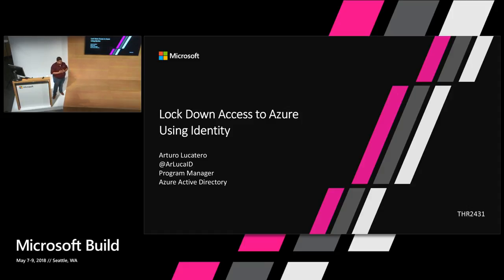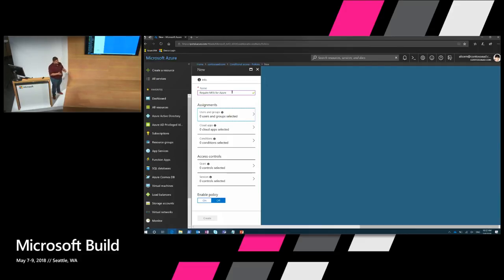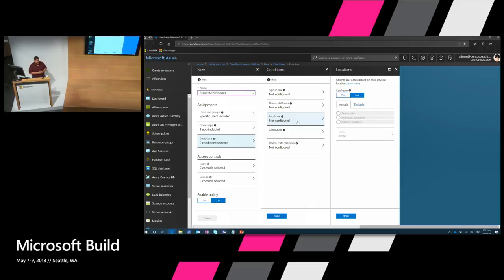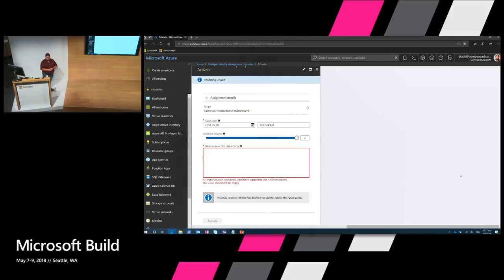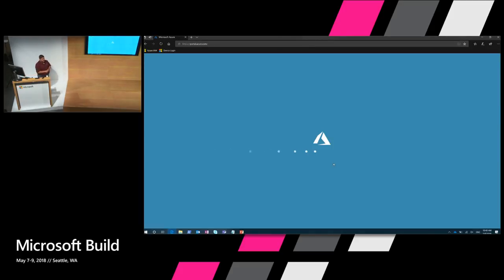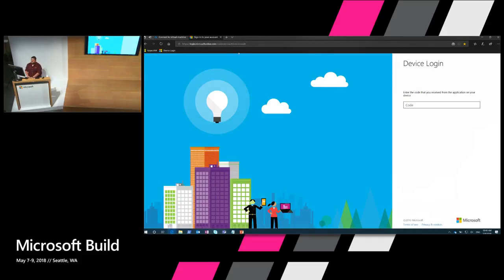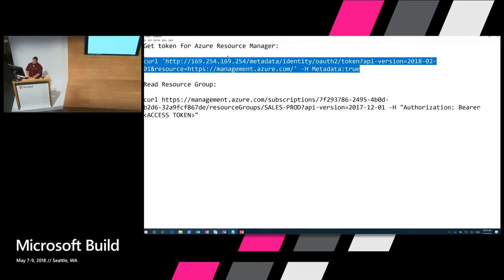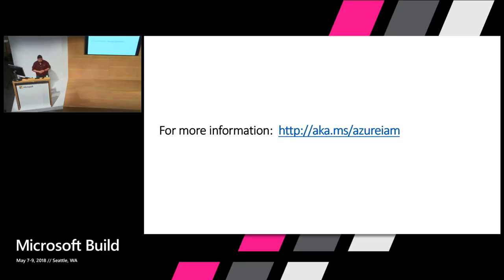Lock down access to Azure using identity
Azure’s identity and access functionality provides a comprehensive set of controls for managing access to the cloud.  In this session, learn how to use conditional access to limit who can sign-in to the Portal, PowerShell, and CLI, use privileged identity management for “Just In Time” owner access, use Managed Service Identity instead of having to create and manage Service Principals by hand, and use Azure AD to sign-in to Virtual Machines so you can stop managing local accounts.  Also, get a sneak peek at the feature roadmap for controlling access to Azure resources.